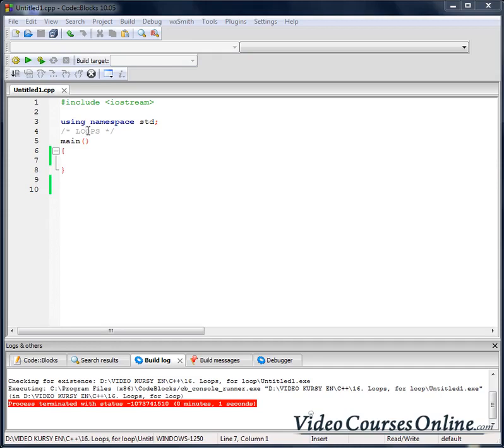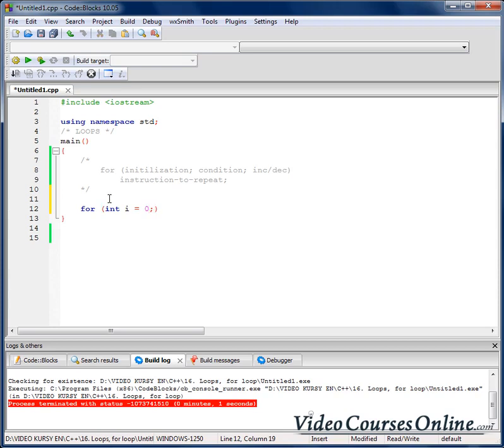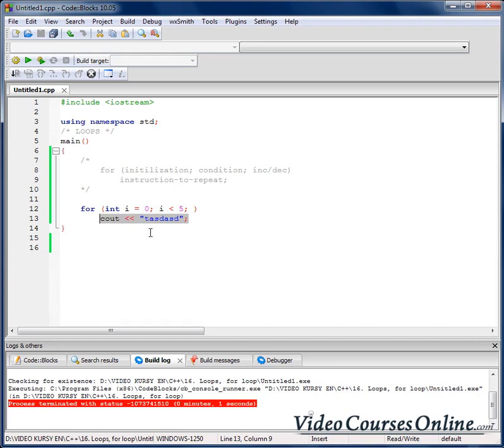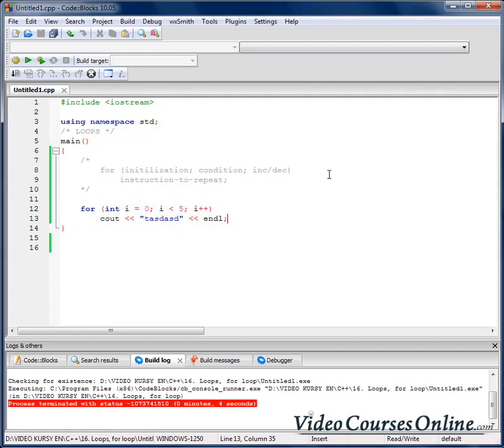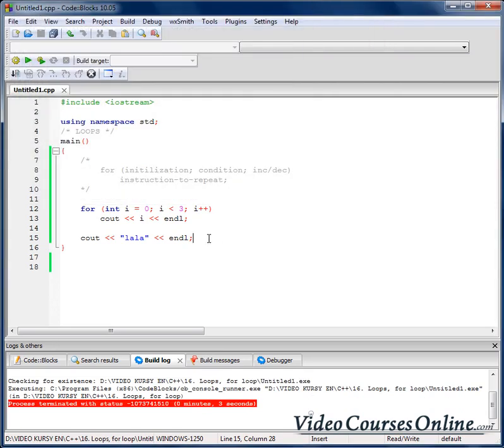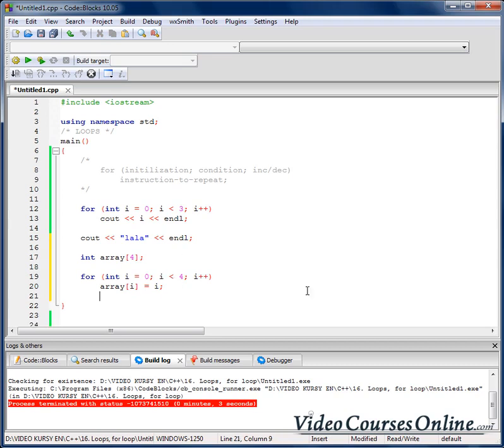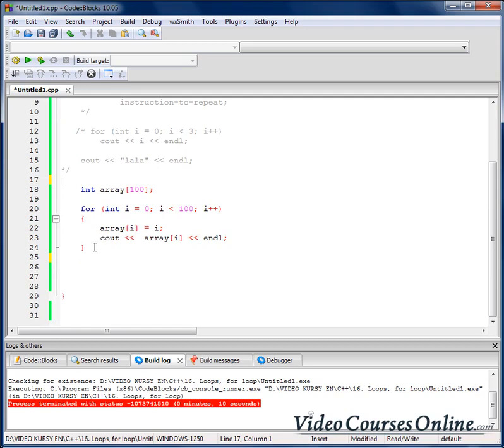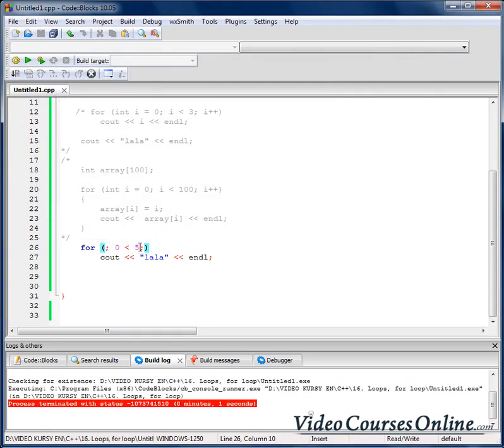018 for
You can download Exercises for complete course by clicking below mentioned link, These exercises will helps you along the entire course.